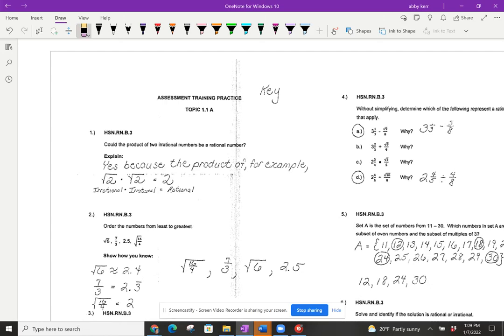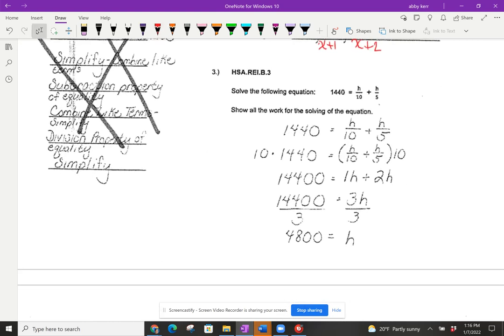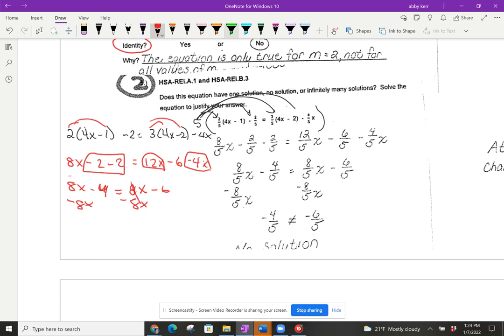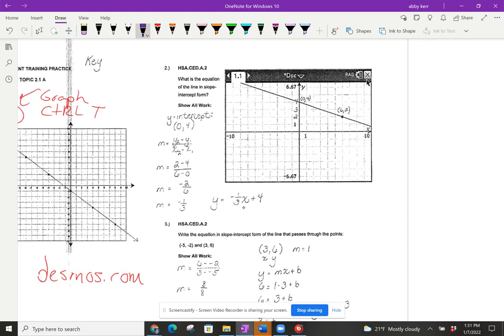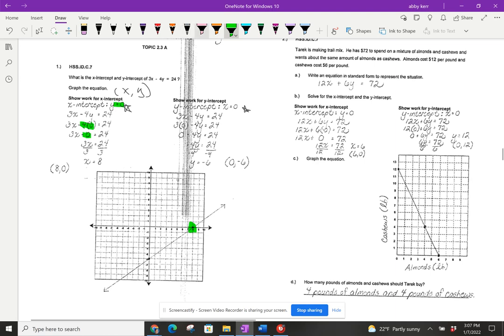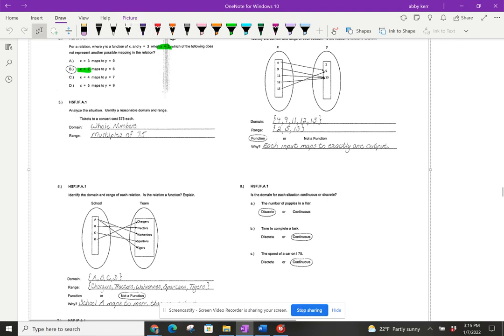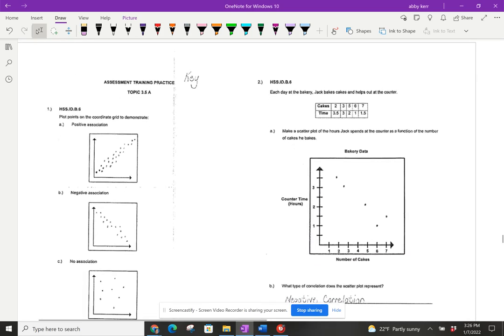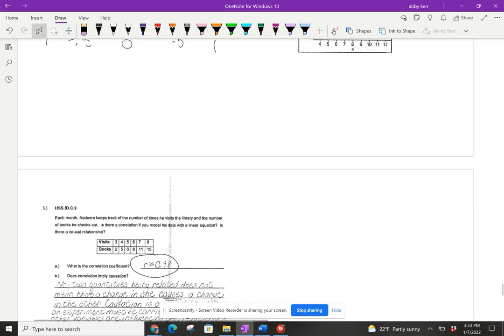Algebra 1 Semester 1 Final Study Guide Video